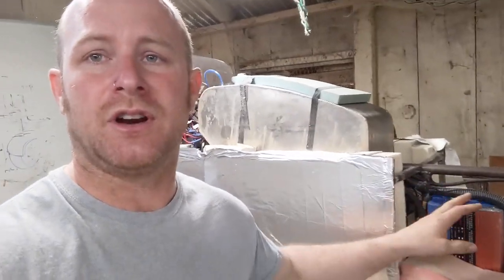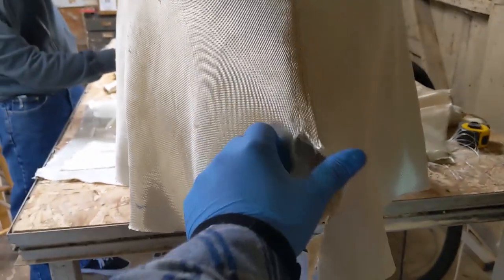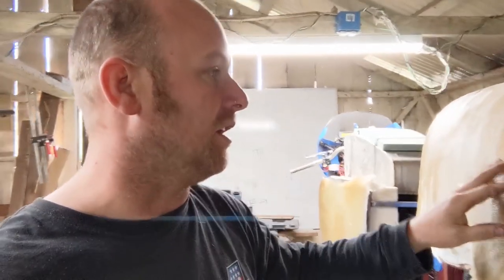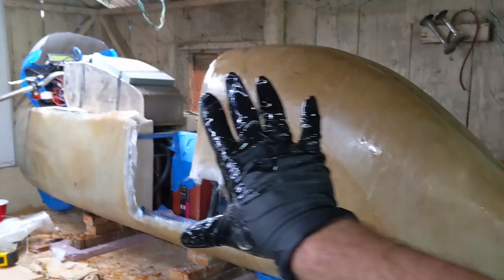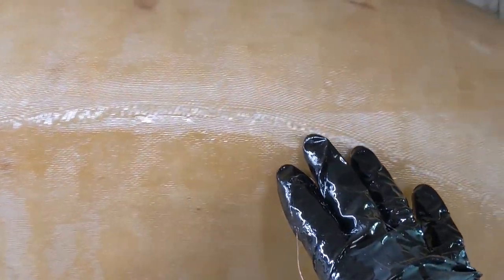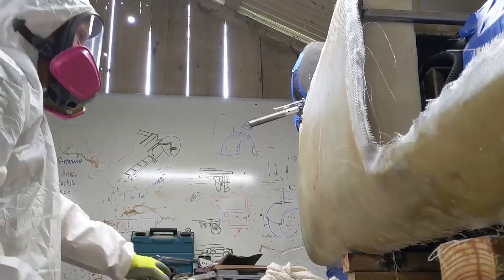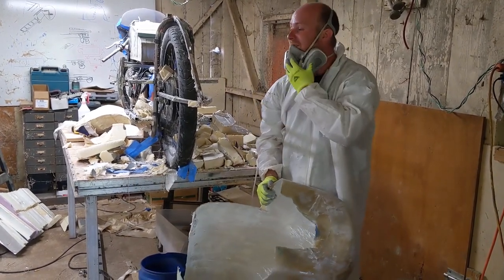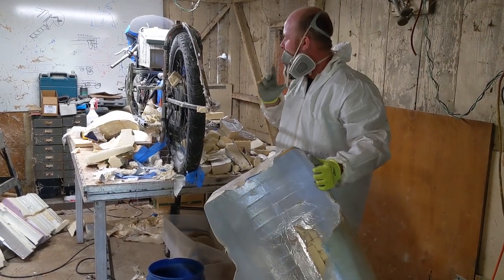Final build video Extreme Range EV Mini Bike!!! | Fiberglass, paint and assembly | Lark Machine Co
Fiberglassing the shaped foam, painting and assembling the final bike!
LG Chem 16s Battery
Home depot Sportsman 800W generator
Ebay Charger
Crystalyte Hub motor
Amazon controller
Amazon DC DC converter
Diy ebike
Diy range extender